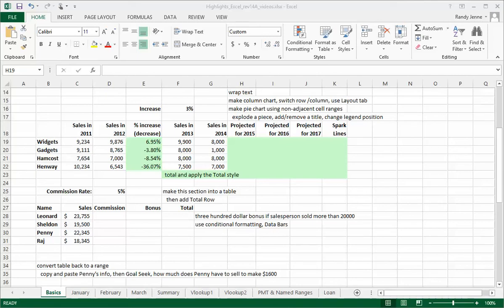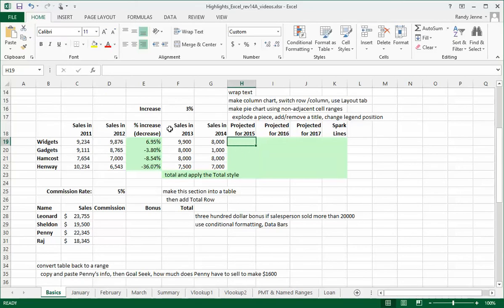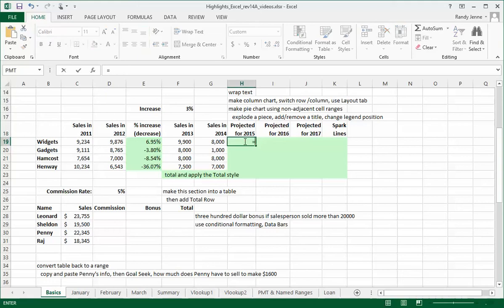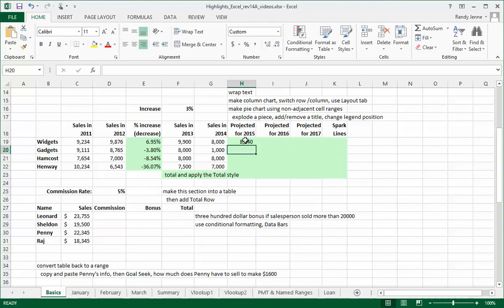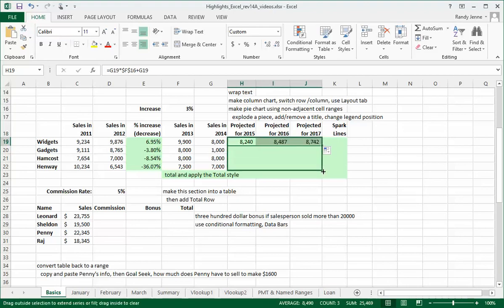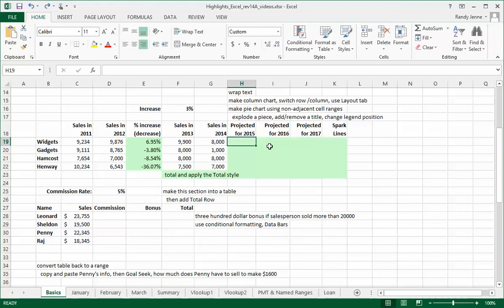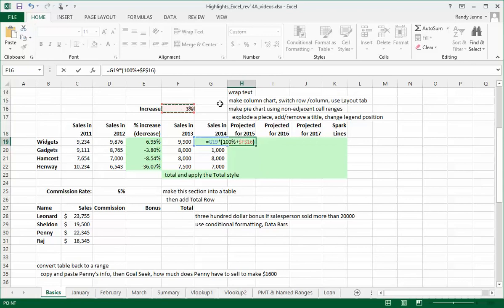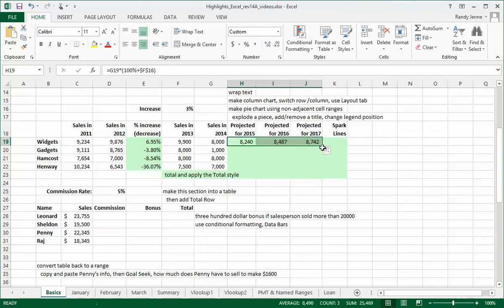Excel: Projected Increase